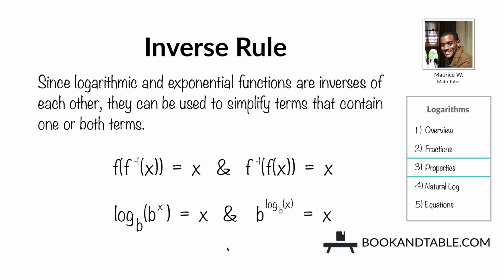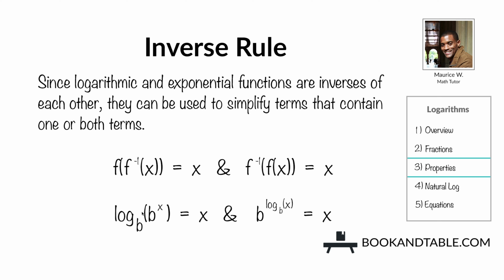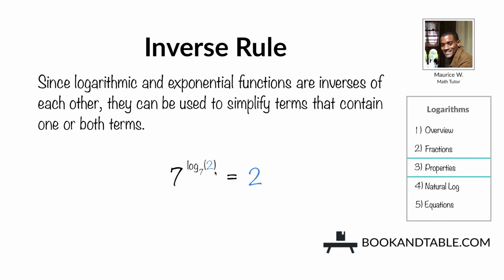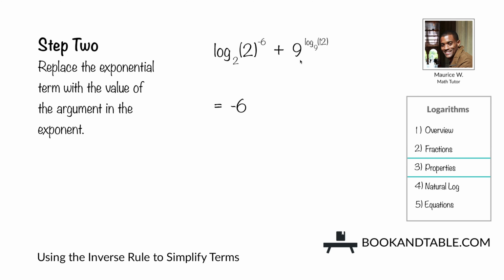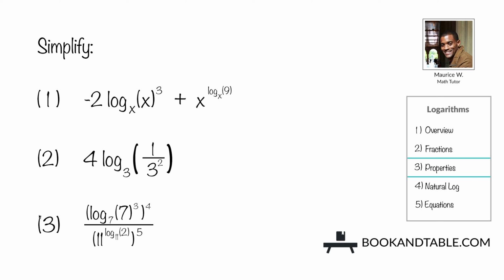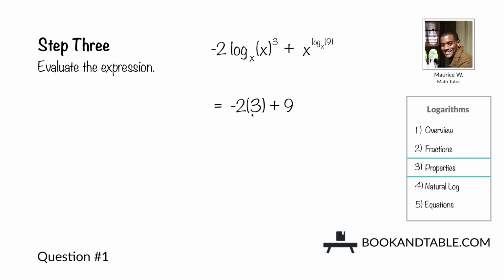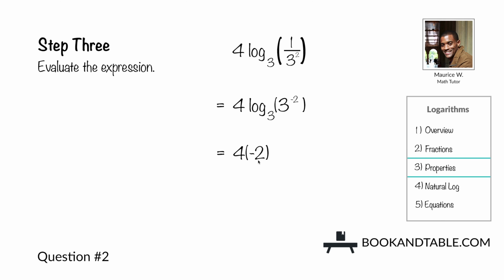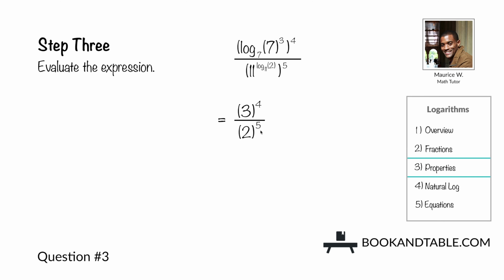Logarithms | Using the Inverse Rule to Simplify Terms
Book&Table Inc. 🇺🇸

Timestamps

0:00  |  Start

0:09  |  Using the Inverse Rule to Simplify Terms

00:05:31  |  Practice Questions